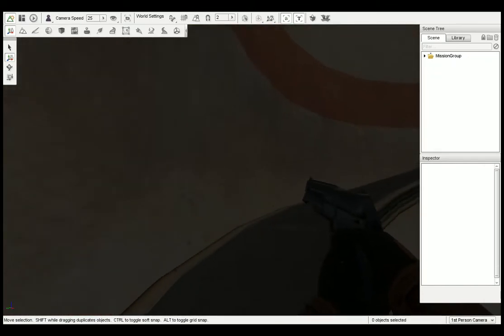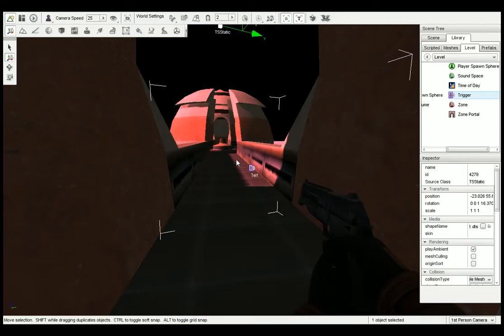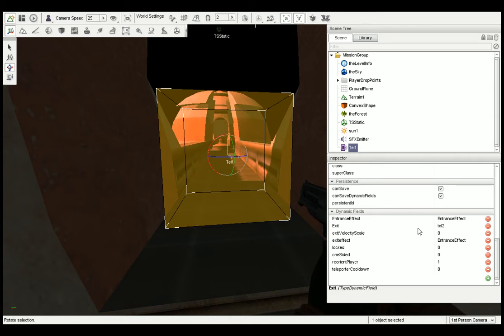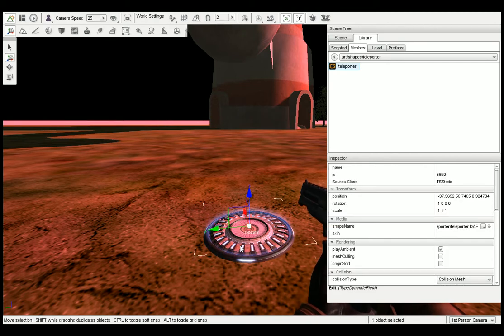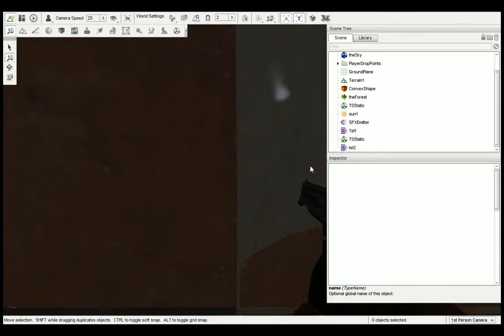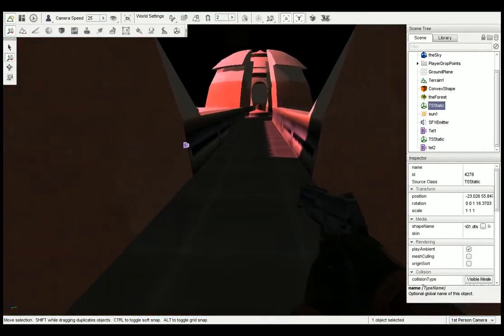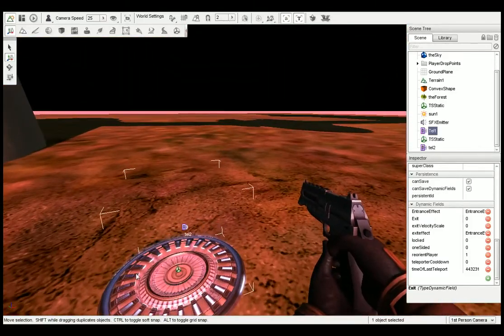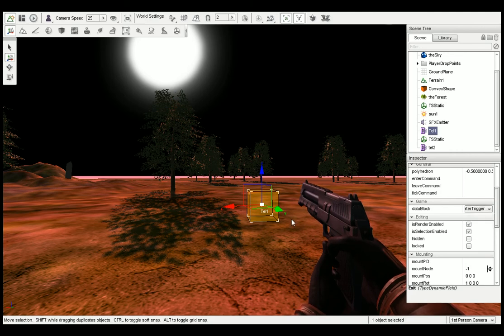Torque3D - Oculus Rift - Teleporter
How to use the Teleporter in T3D